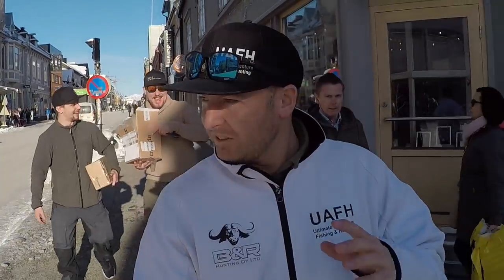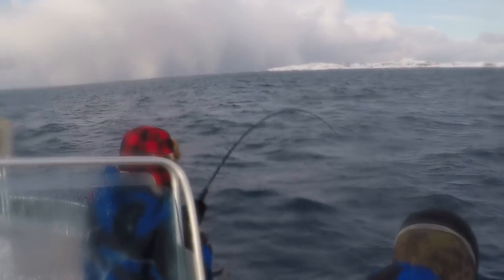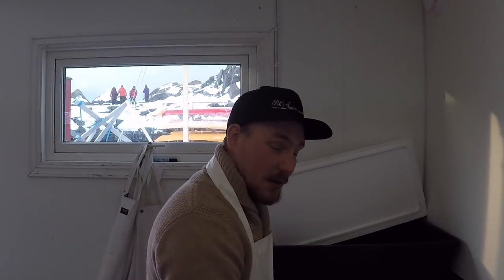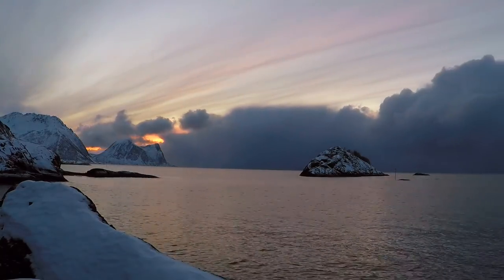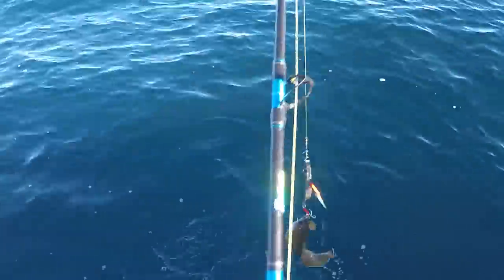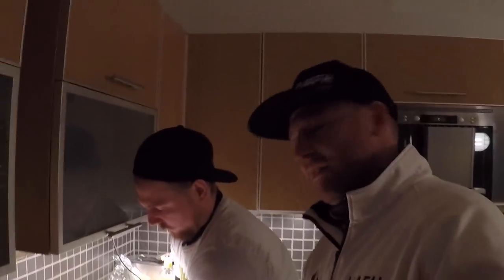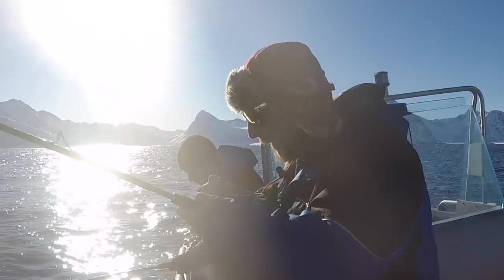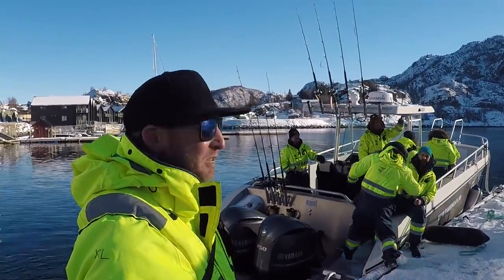Episode #4 - Hamn I Senja, Norway.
We headed to a magical place in the northern parts of Norway right up in the arctic circle in search of big Atlantic cod and halibut. This place is just amazing.
Hamn I Senja  just south of Tromsø in northern Norway, one of the most scenic destinations of the world. Pictures don't even do it justice  you need to go there.
Northern lights, Fishing, Hiking, Photographers dream destination there is endless reasons to go and visit and put on your travel destinations. There are direct flights from Oslo and also UK.
The staff are so friendly and helpful and the food is delicious and the bar has a great selection of drinks after a hard day playing in mother nature land.
Thanks again Hamn I Senja and all the staff there for an unforgettable  stay and making new friends.  See you again soon!